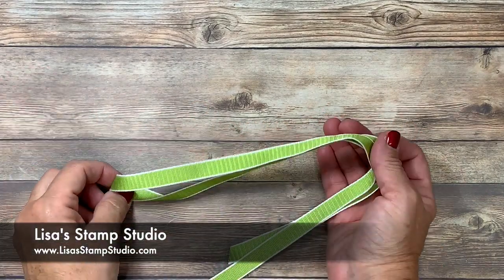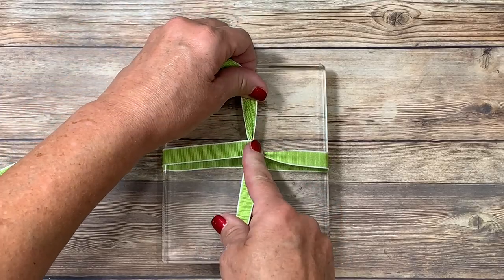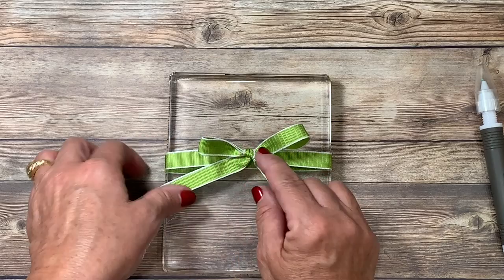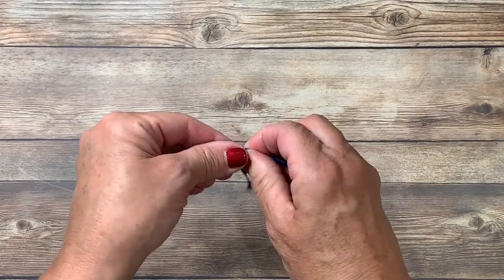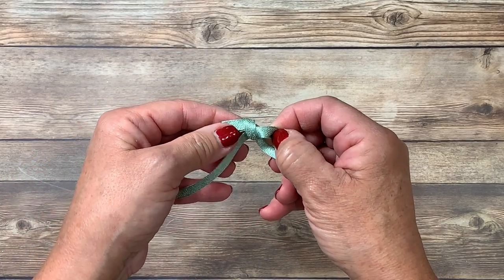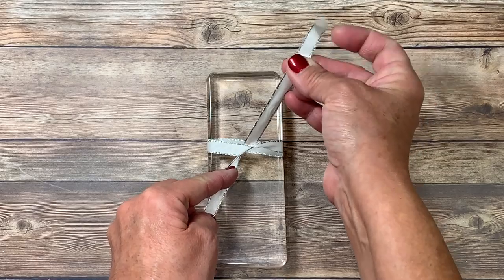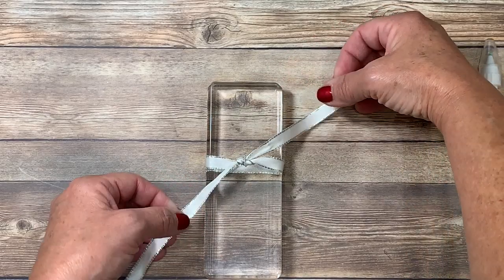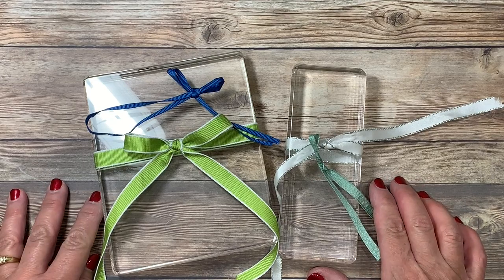How to Make 4 Easy Bows with Ribbon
Today I’m going to teach you how to make a bow with ribbon. In fact, I’ve got 4 easy types so you learn how to tie a perfect bow. Not only are these different types of bows perfect for ribbon, but they'll work great with twine as well.

This video covers how to tie a perfect bow with tips on keeping the tension as you tie. I'll also provide you with instruction on making a double bow (without using a bow maker!), a single loop bow (perfect for masculine cards!) and the perfect knot. After today's video you'll be making bows and knots like a pro - whether you're adding them to your handmade cards, scrapbook pages or 3D projects.

How to Make a Bow - Video: If you've always wanted to learn how to make a bow with ribbon...including how to make a bow with thin ribbon then today's paper crafting tip is for you! After this video you'll be crowned bow making queen!

**To order supplies, get supply list, or to get measurements visit** and look for the September 18, 2019 post.

**To view additional photos, read all the details of today's project or to read about my rewards program visit**